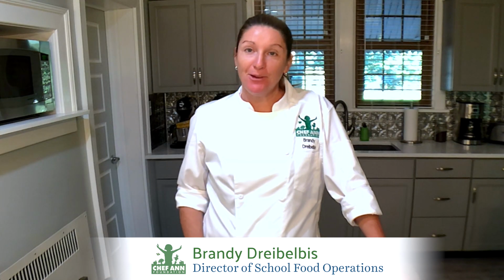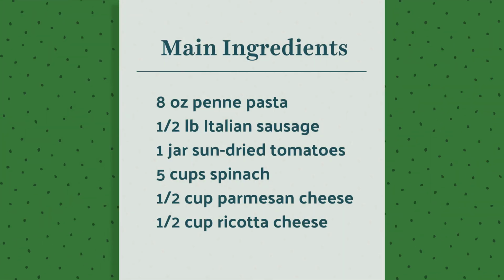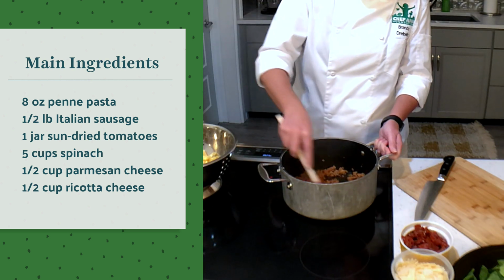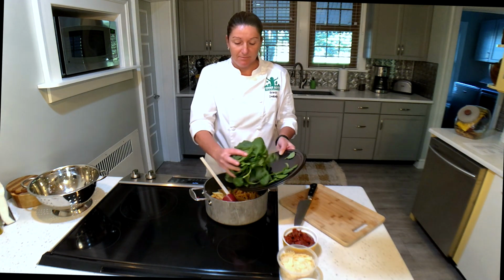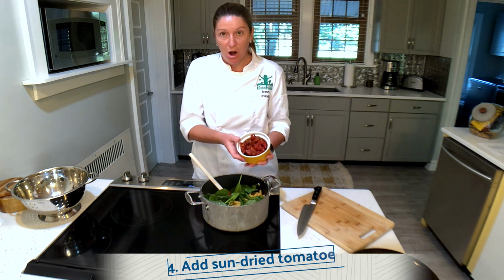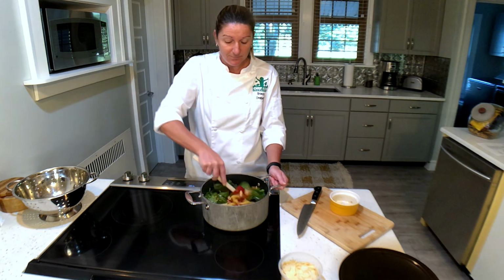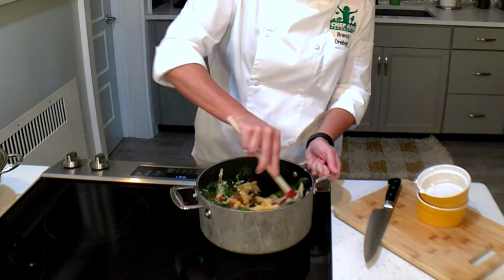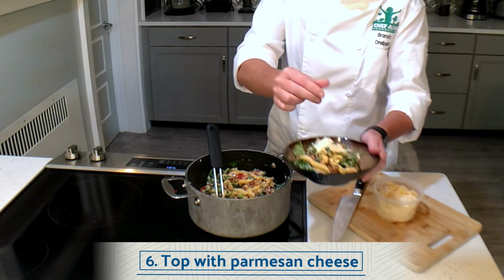One-Pot Sun Dried Tomatoes Sausage and Spinach Pasta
On this episode of CAF Home Recipes, Chef Brandy, Director of School Food Operations at the Chef Ann Foundation, is making One-Pot Sun Dried Tomatoes Sausage and Spinach Pasta. A one-pot meal is simply a recipe that cooks everything all in one pot. Easy for clean up, affordable and quick - making it the perfect meal for busy parents during the week! Check out the full recipe (and more!) on the Home Recipes section of our